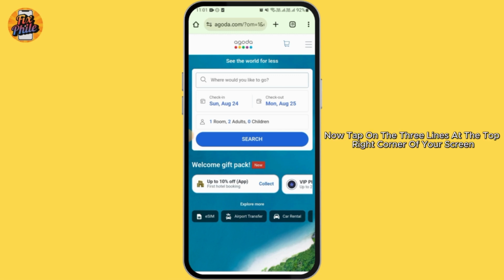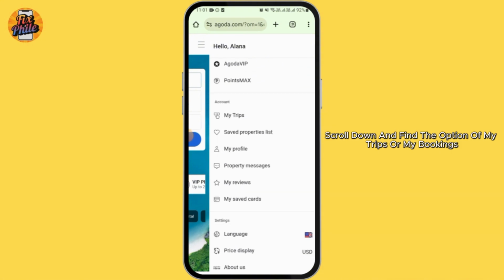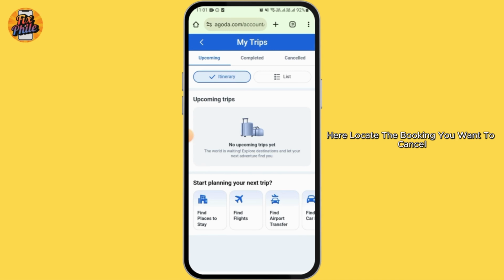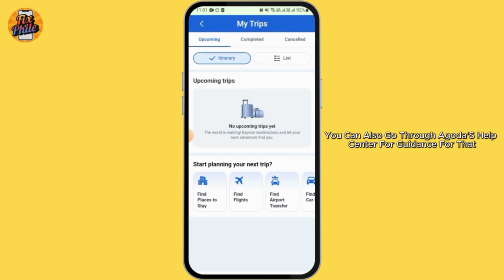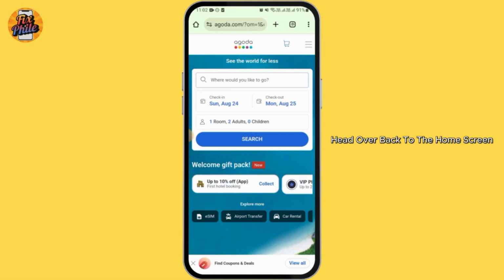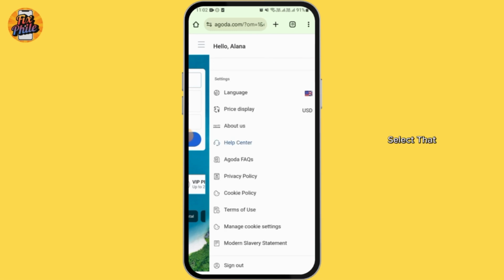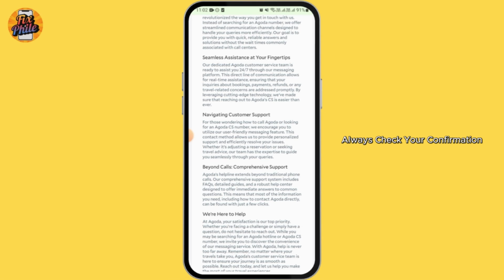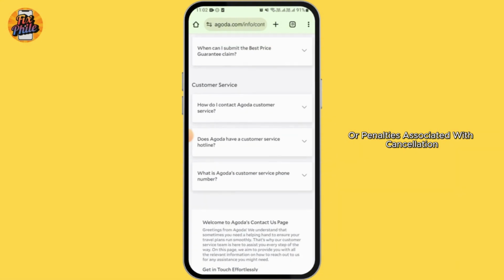How to Cancel a Booking in Agoda App (2025 Tutorial)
Need to cancel your Agoda booking? This quick step-by-step guide shows you exactly how to cancel a reservation on the Agoda app in 2025. Whether it’s a hotel, flight, or travel booking, this tutorial makes it easy to manage your reservations and avoid extra charges.

00:00 – intro:
00:10 – Go to “My Bookings” section

Follow these simple steps to cancel your Agoda booking quickly and hassle-free in 2025.